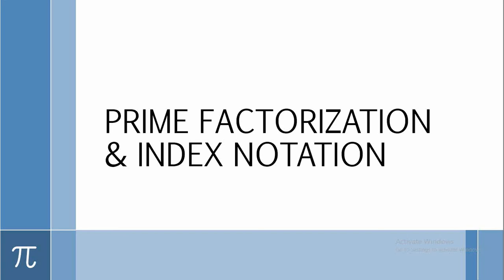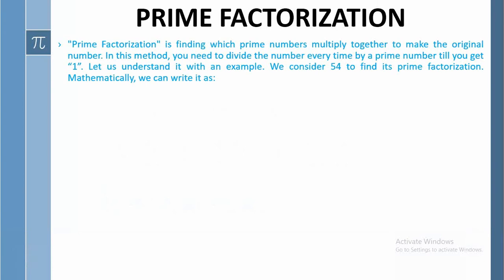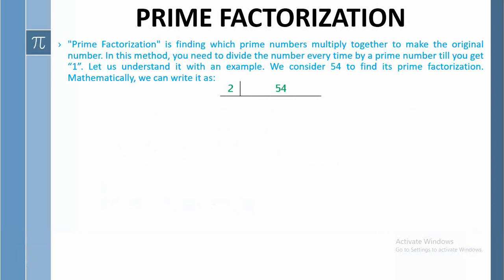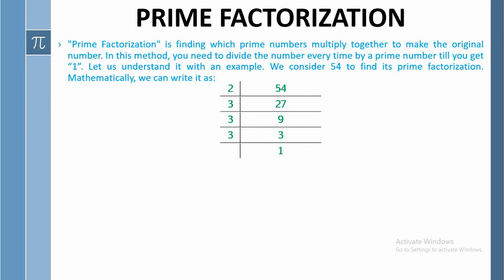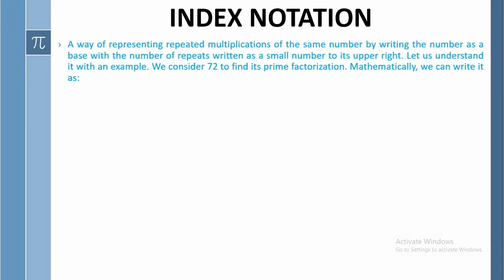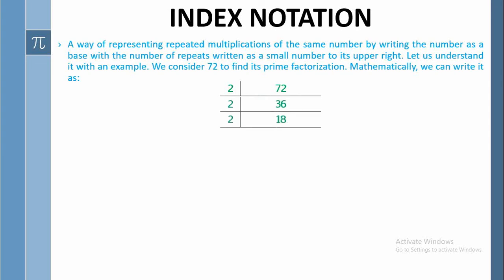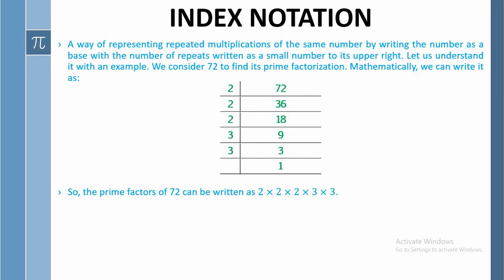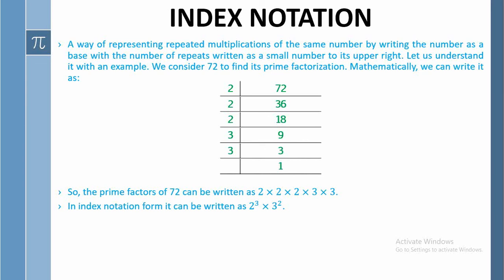Prime Factorization Method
This video will help you to find the prime factorization of any number. Moreover, it will help you to learn about index notation.